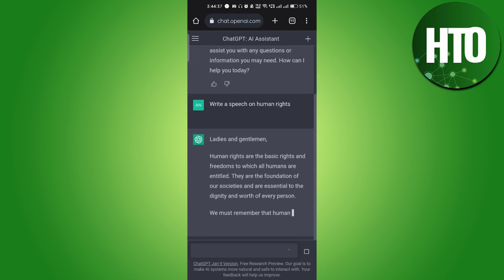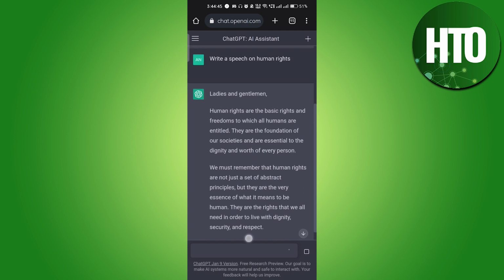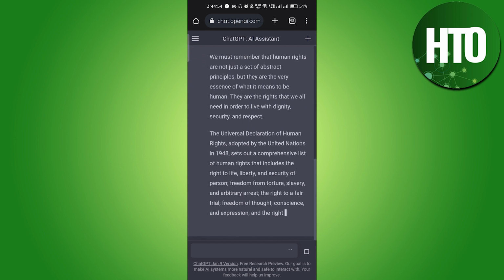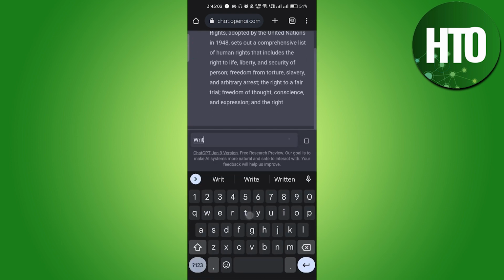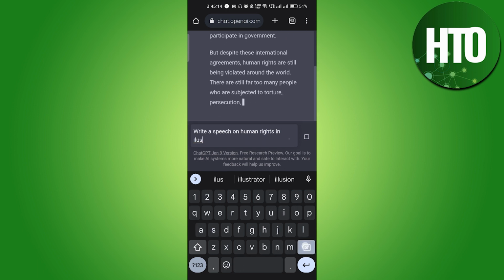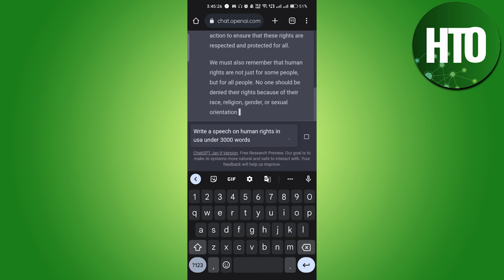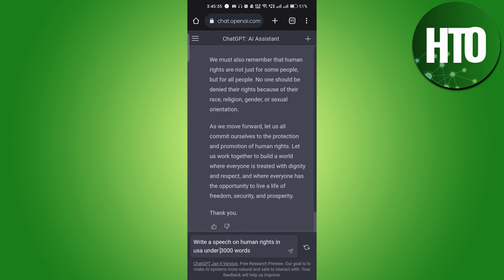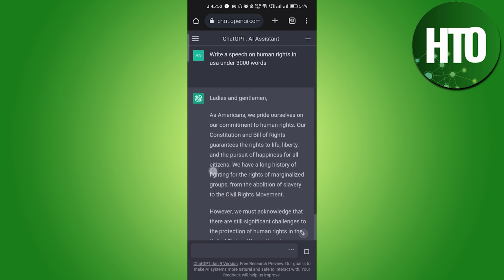How To Use Chat GPT to Write a Speech (EASY)